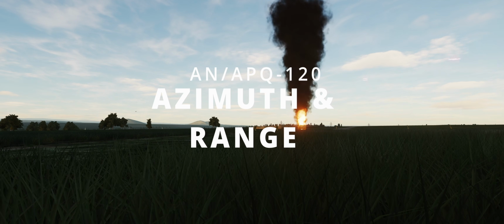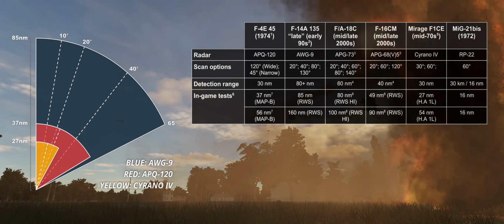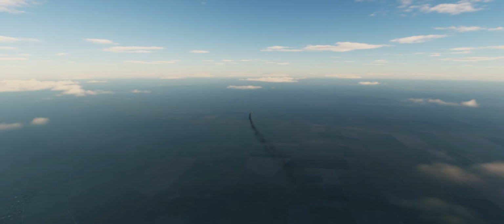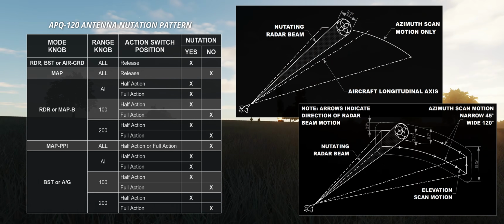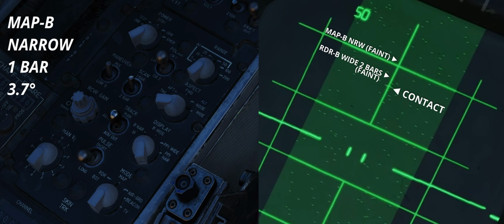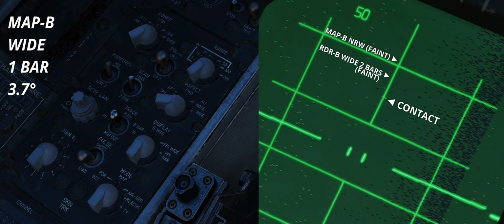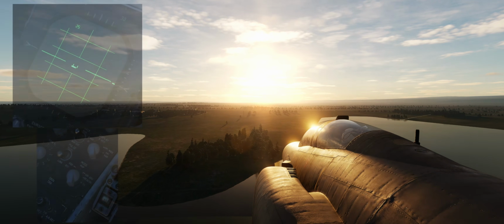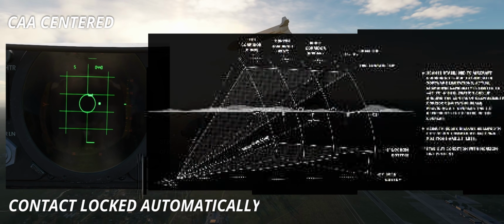DCS F-4E APQ-120 - Elevation, Range, Azimuth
CORRECTION: The reported Cyrano IV values are incorrect. From @smyth1131 "DCS F1 manual (looking at ver. 1.0), section 3.18 around page 107-108 makes the ±57 and ±30 bearing angle clear."

The study of the AN/APQ-120 starts with its basic characteristics and how they translate into qualities immediately measurable by DCS players, as they are the most commonly observed and used: elevation (height), range and azimuth options and performance. However, these are just a minor part of the story, and many more chapters are needed before starting to grasp it.

TIMESTAMPS
00:00 Introduction
00:43 Azimuth and Range
02:13 Elevation / Height
04:13 Parenthesis: STT, BRST, CAA
05:00 Conclusions

Note: footage recorded on pre-release builds.